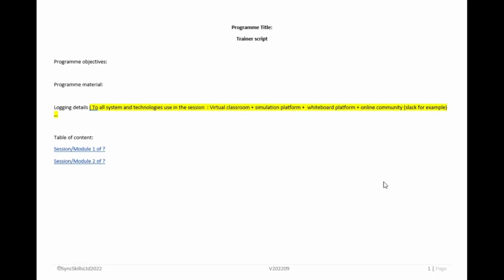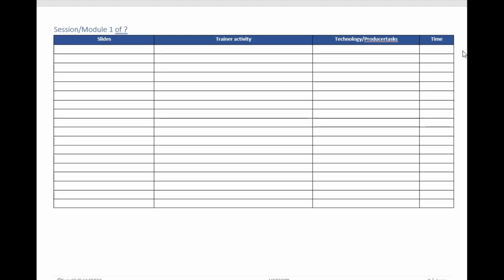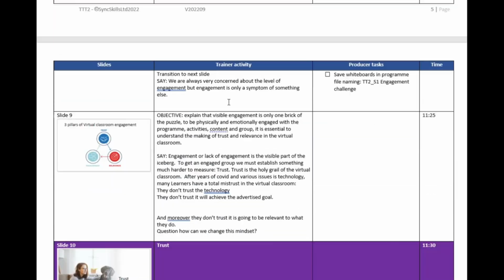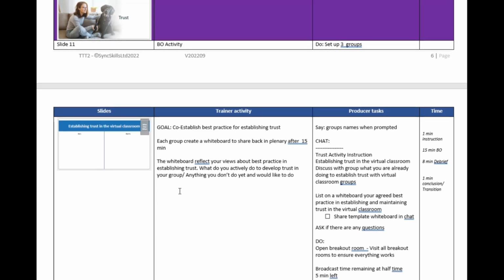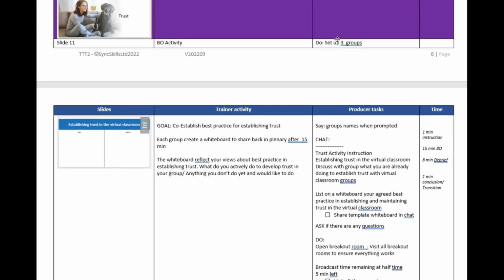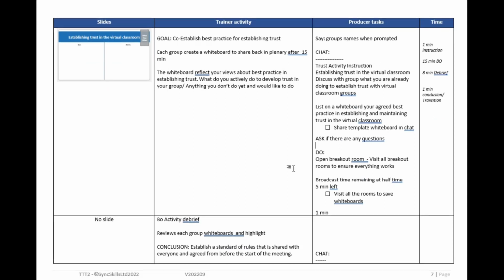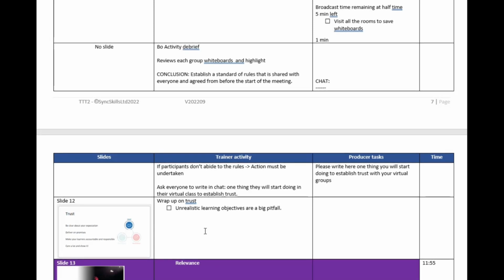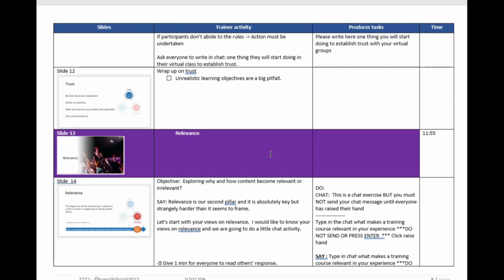Trainer Producer Script Tutorial 2023